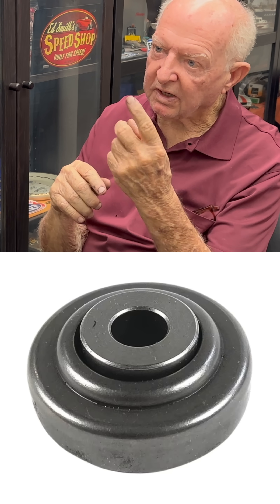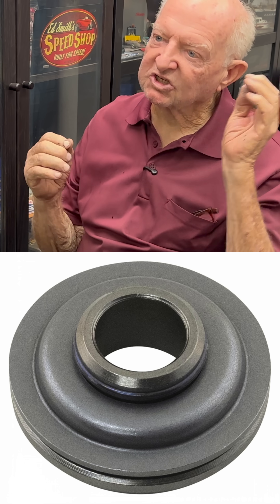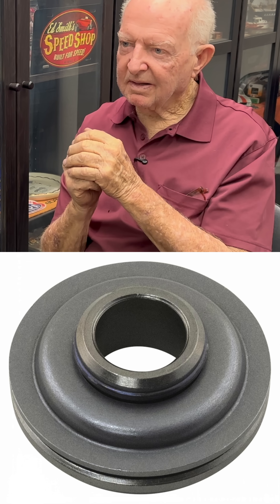Rotate your VALVES? Ed Smith w BarryT from Ask Ed 45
Join legendary engine builder Ed Smith in this technical deep-dive Q&A session covering the most critical engine building topics for classic car enthusiasts. Ed tackles viewer questions with decades of professional, shop-tested expertise.

Technical Topics Covered (In Order of Discussion):

HIGH-INTEREST BUILDS & MODIFICATIONS:

SOLVED: Why Ed used a Dodge crank and Pontiac pistons in a Chevy build
The ONLY way to run a gear drive timing set
Pre-oiling procedures for a 427
Roller cam break-in procedures - what's different from flat tappet cams
Engine break-in process - the joy and science of proper break-in
Ford 400 vs 460 for truck pulling applications - displacement vs torque characteristics

COMMON ENGINE PROBLEMS & SOLUTIONS:

How unleaded gasoline damages vintage engines - and what you can do about it
Thermostat debates - the controversy
Head swap on a 305 - is it worth it or what should you do instead?

ADVANCED TECHNICAL TOPICS:

Turning/filing piston rings for optimal ring gap - does it add power?
Knurl piston technology - when and why or should you use it
Valve rotation - should you or shouldn't you?
Mild build vs extreme build longevity - what really lasts longer
Ford stroker engine size comparisons - choosing the right displacement
Exhaust port vs intake port flow dynamics - why they're NOT equal

Ed Smith brings decades of professional engine building experience with practical advice for both street and race applications. Whether you're building Chevy, Ford, or Mopar engines, this session delivers the technical knowledge you need.